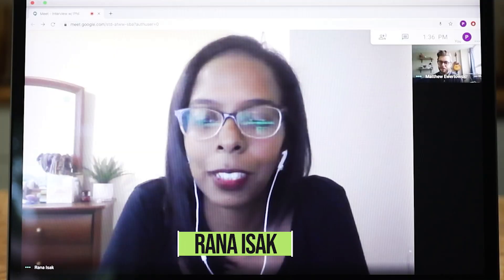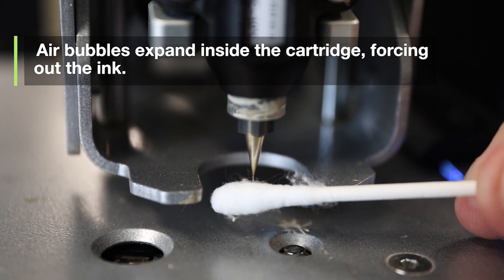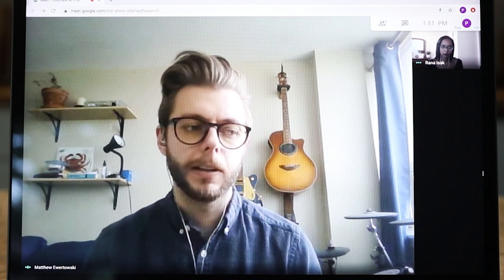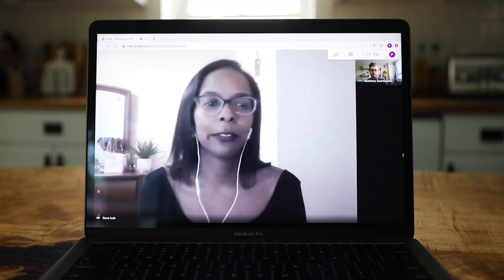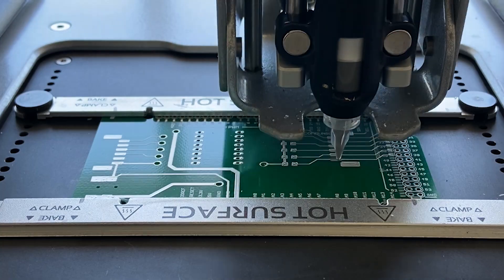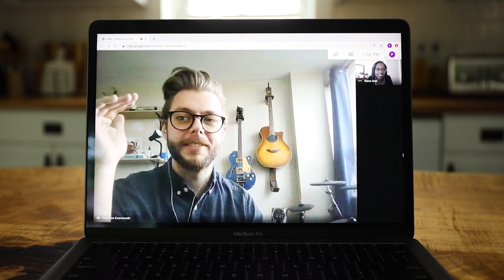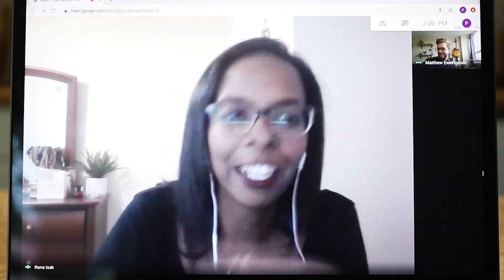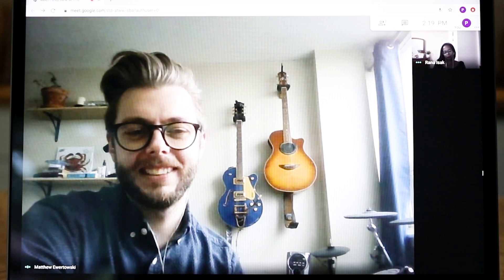Developing Hardware at Voltera During COVID-19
Our materials science team was in the middle of creating a new internal tool when the COVID-19 pandemic struck. They had a decision to make: shelve the project, or use desktop additive manufacturing to make it from scratch at home.

Using a combination of design tools (Autodesk's Eagle and Fusion 360) and manufacturing tools (V-One and the Formlabs Form 2) they created a robust, functioning cartridge filler to precisely meter cartridges that could be degassed in our Flacktek DAC mixer, rapidly improving conductive ink performance in the field.

00:00 - Intro
00:30 - DAC Mixer
01:05 - Additive manufacturing from home
01:57 - Product development
02:35 - Assembly and testing
02:54 - Outro